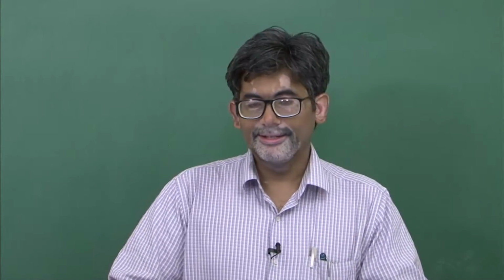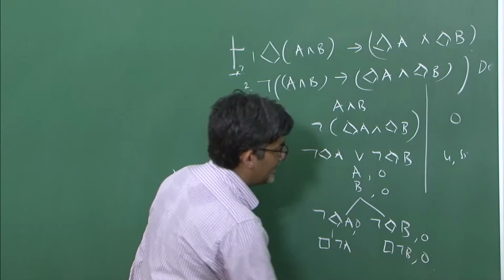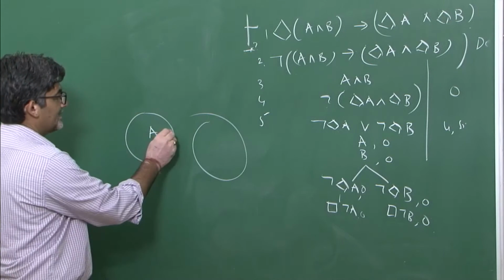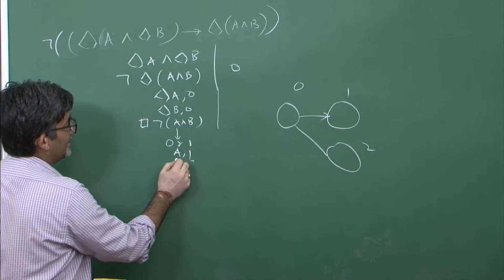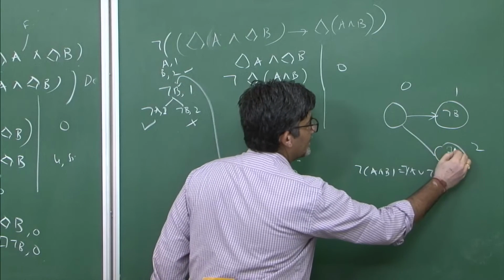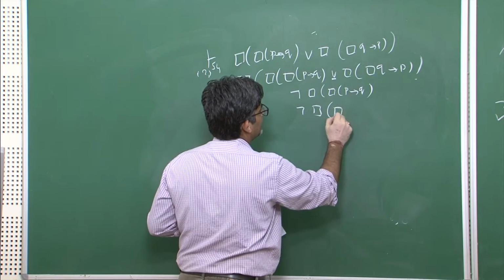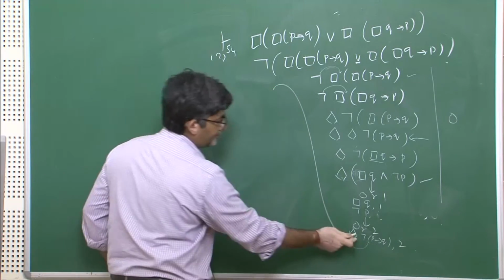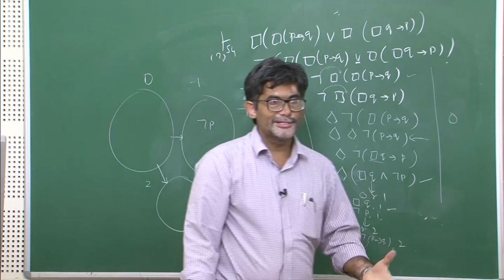Semantic Tableaux method II